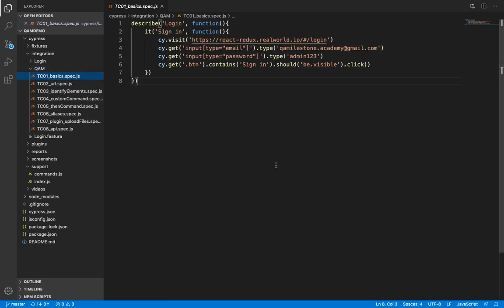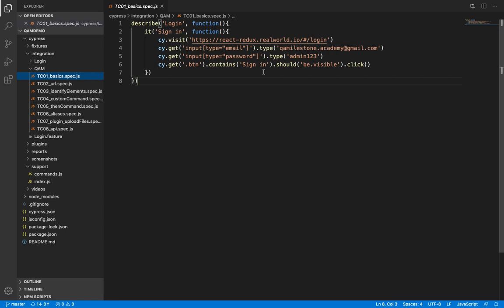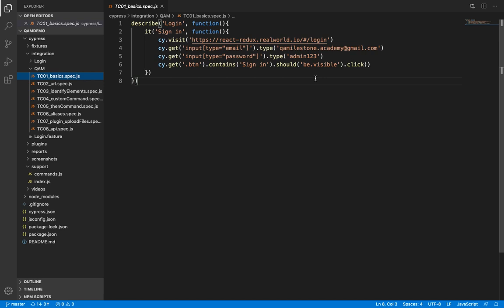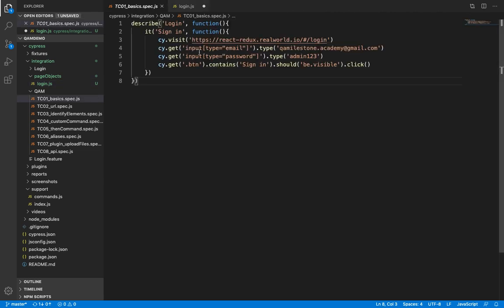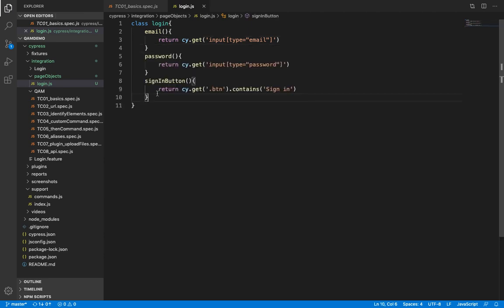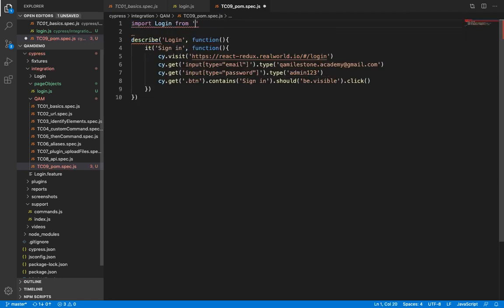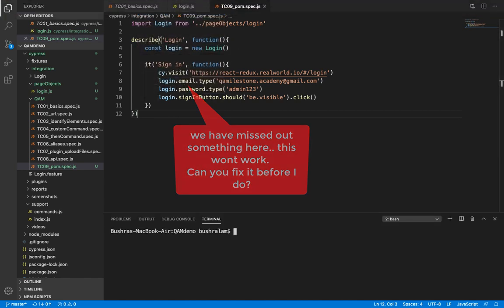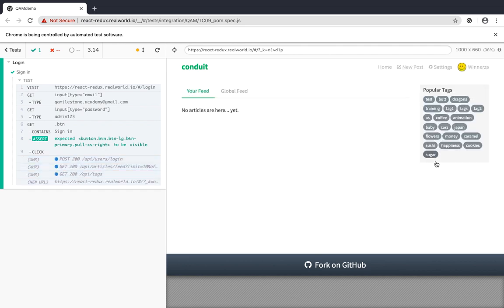Cypress - Page Object Model | Part 15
Learn how to use Page Object Model in your Cypress project